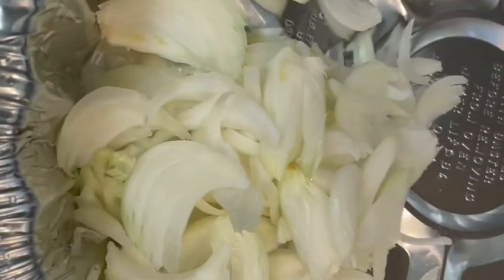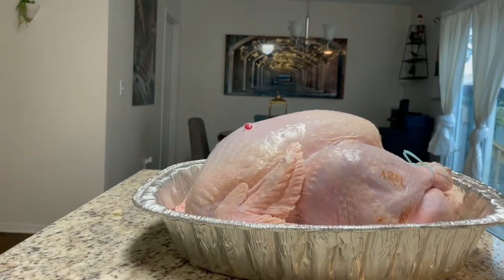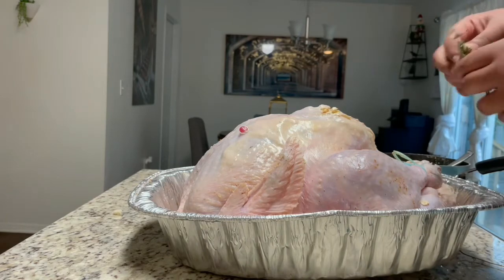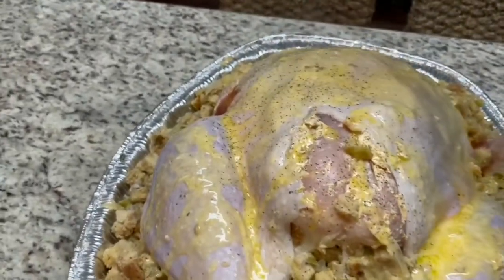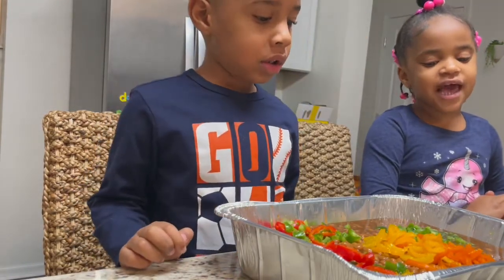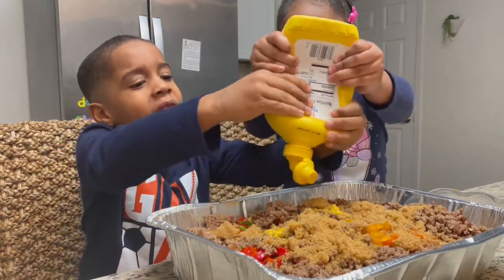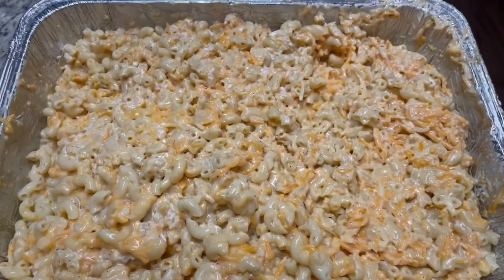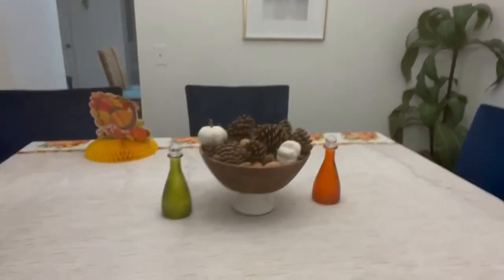Preparing Thanksgiving Feast